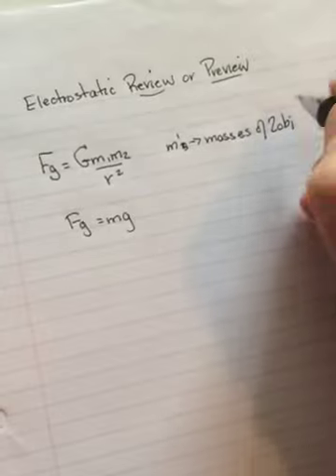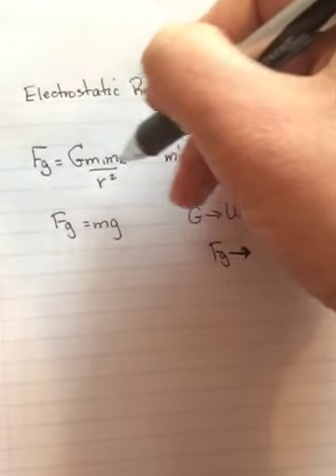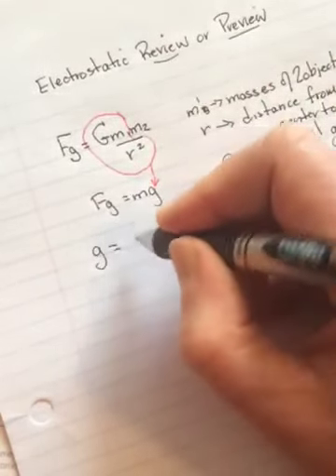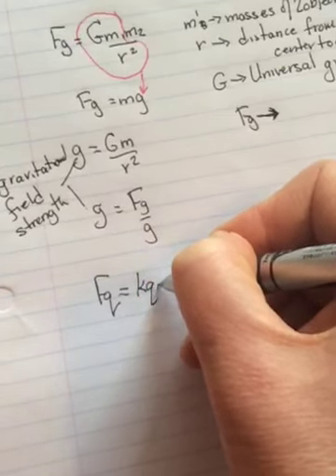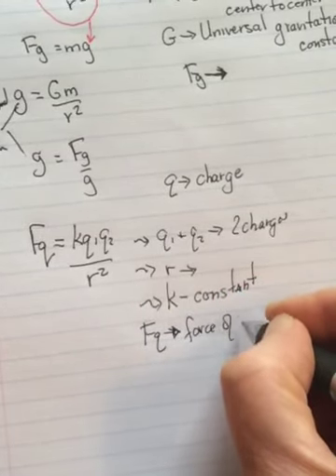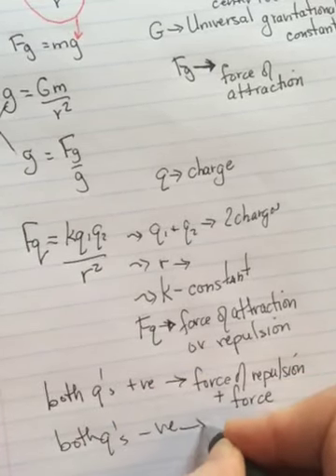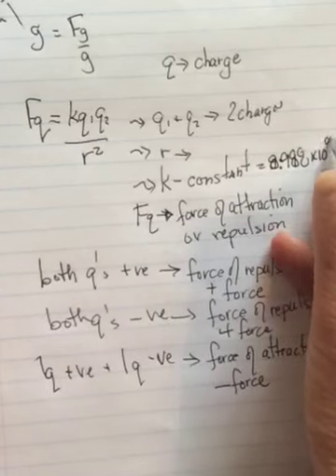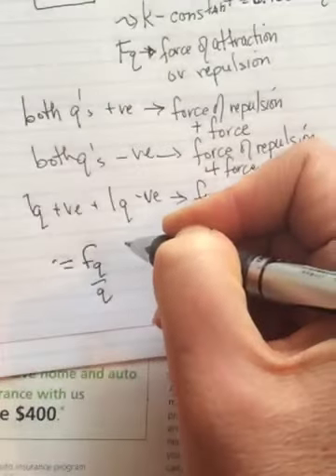Science 122 Electrostatic Review or Preview Part 1